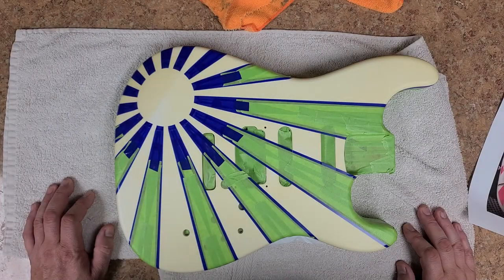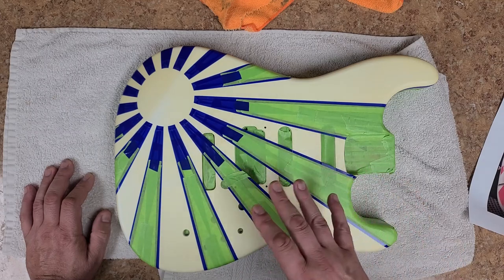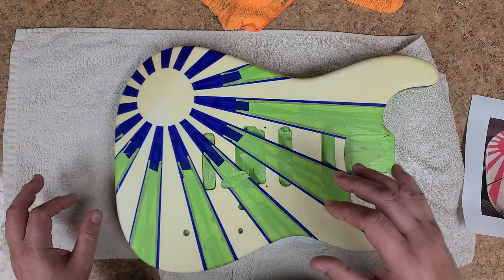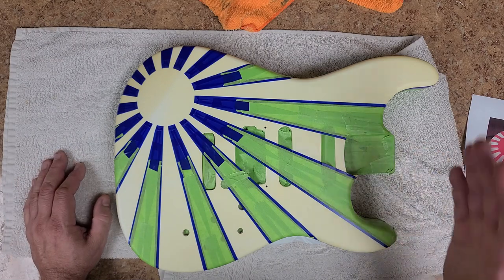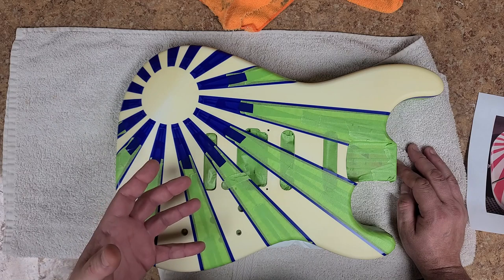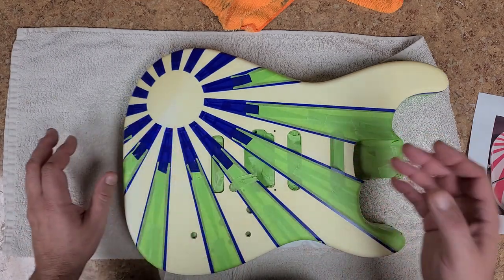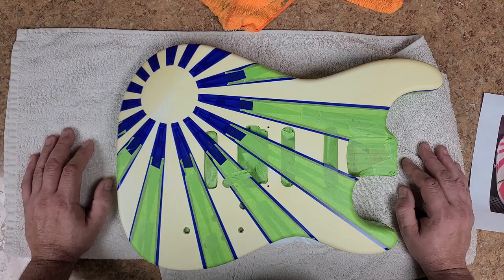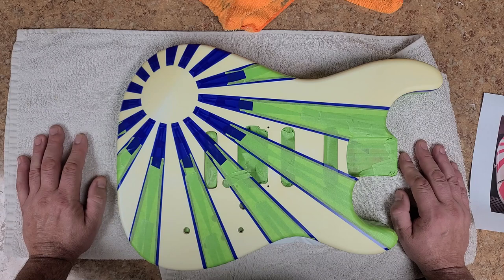Part 2 Revised Chavel Body Art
Welcome...  So I really didn't care for how the first making looked. The owner said it looked good, but I don't think it was great or exactly what he wanted. You know how I am. If I don't like it, it gets redone.